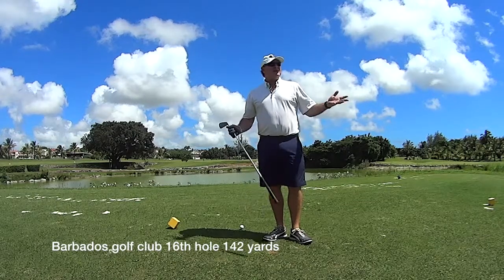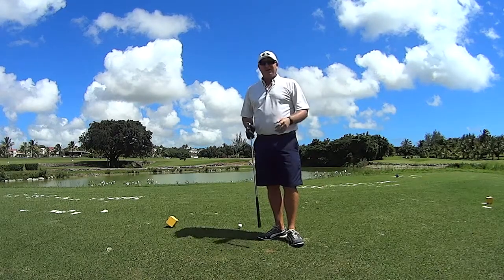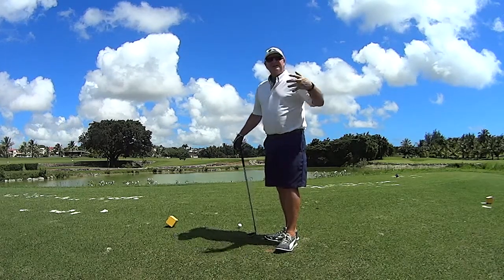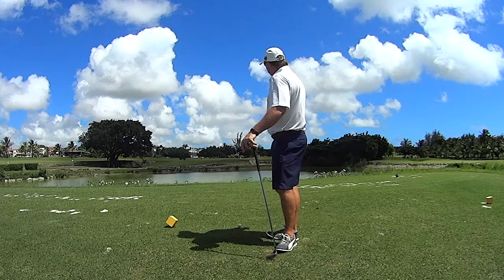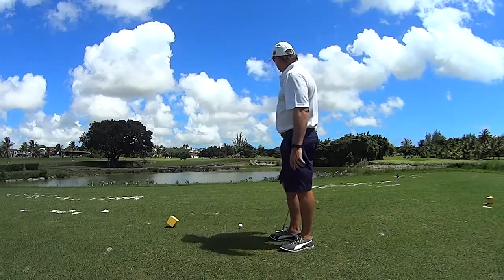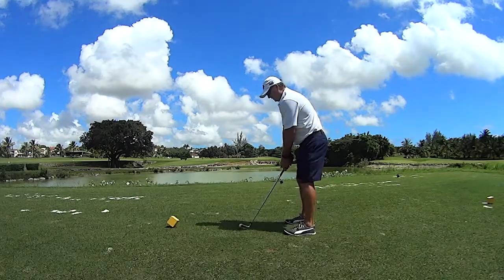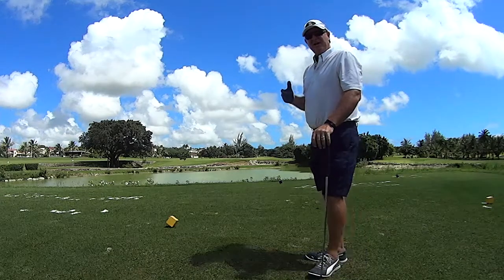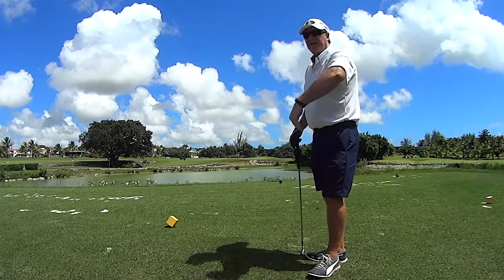How to play a shot over water, At Barbados golf club, Amen corner.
This is a video that shows and tells you how to think differently when you play over water as always I try and keep it simple.
the home of better golf